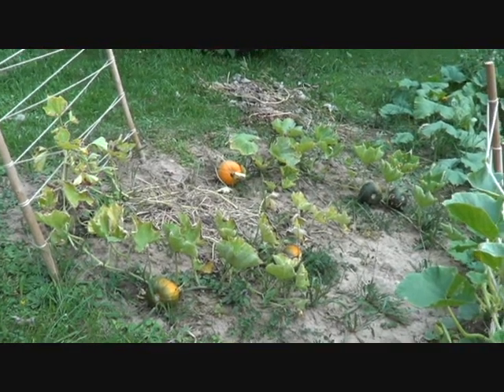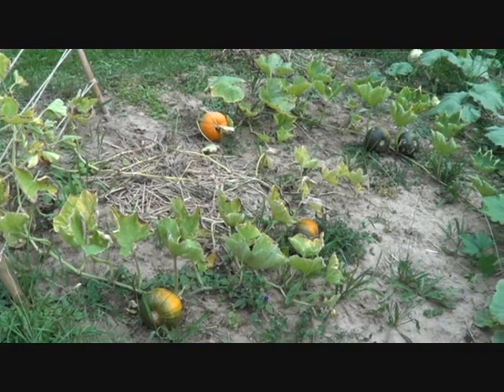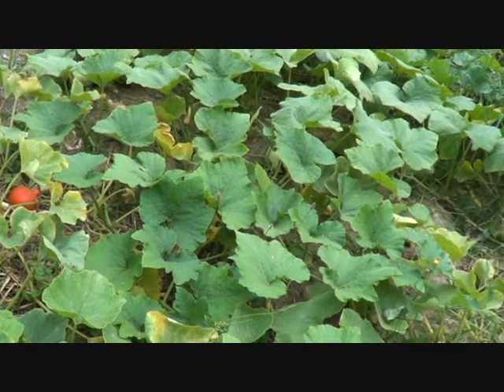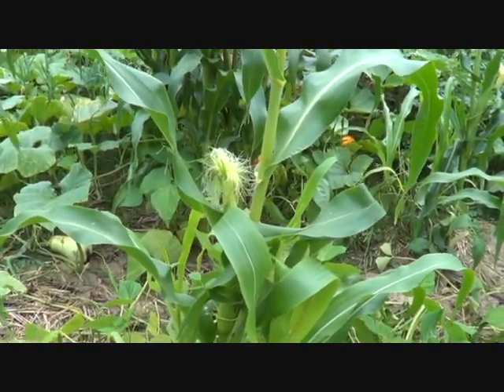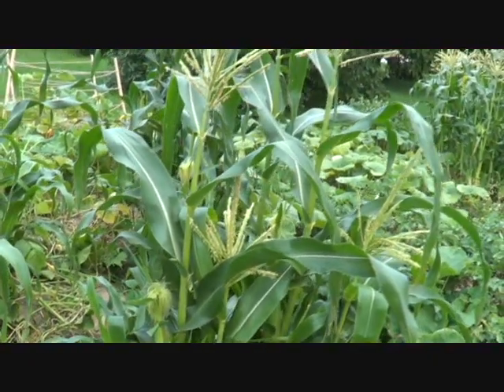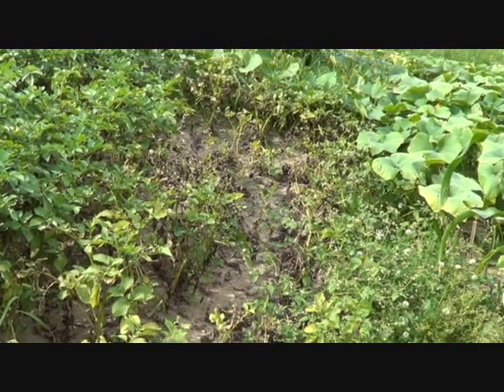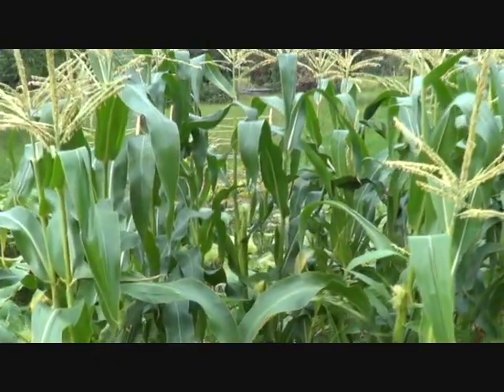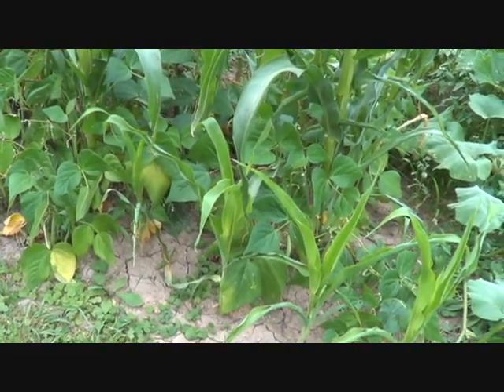orchard garden update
Update! Almost time for harvest. Discussing successes, failures and problems.